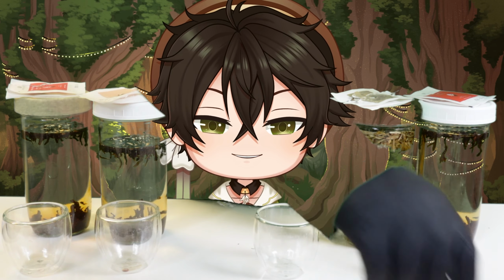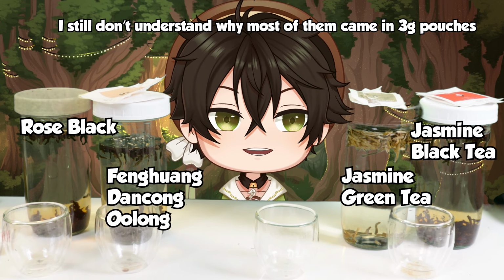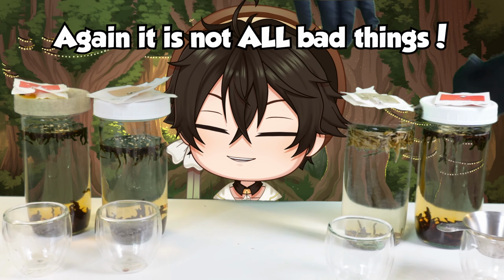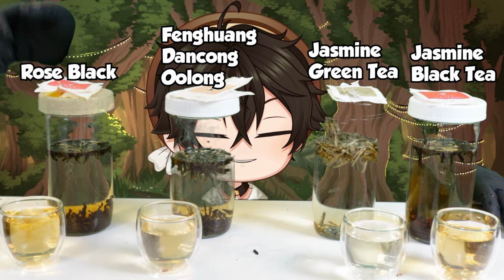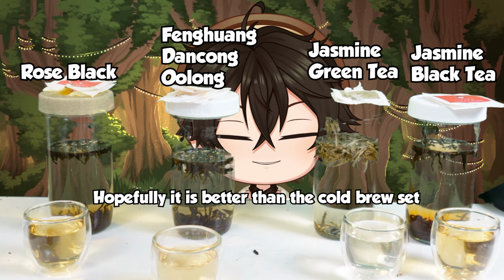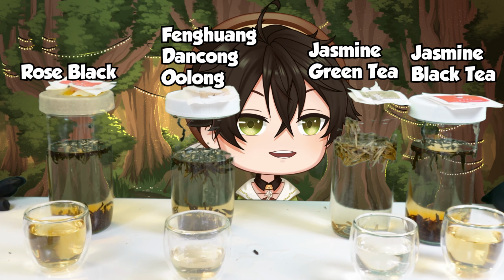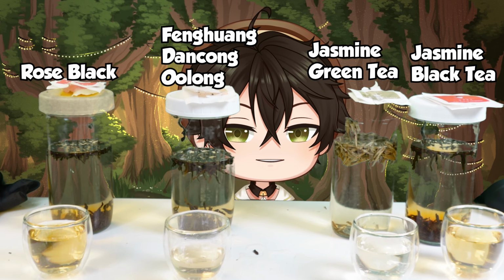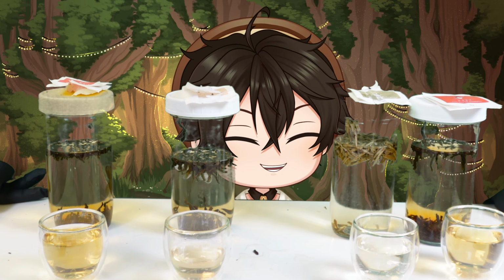iteaworld Cold Brew Tea Review: Did I already burn the bridge?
This review was made possible by the sample tea provided by iteaworld. I gave them no copy approval rights which means they didn't get to see this review ahead of time nor did iteaworld provide compensation or have any editorial input whatsoever.

This review is a collection of 4 teas from iteaworld's cold brew tea sampler pack.  Rose Black Tea, Fenghuang Dancong Oolong Tea, Jasmine Green Tea, and Jasmine Black Tea. All four teas were cold brewed with controlled volumes of water in the fridge overnight.

Website for the shop reviewed is iteaworld.com

Hello~ I'm DaiShimaVT a tea & cooking magical boy vtuber! I should be saving the world but I would rather hangout with my magical friends instead!
Please leave a like on the video if you had a good time!